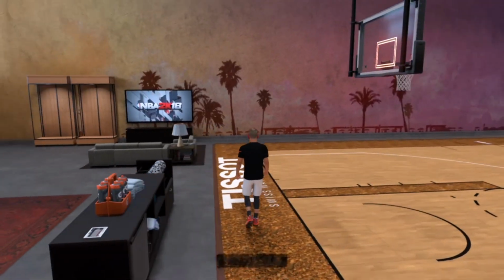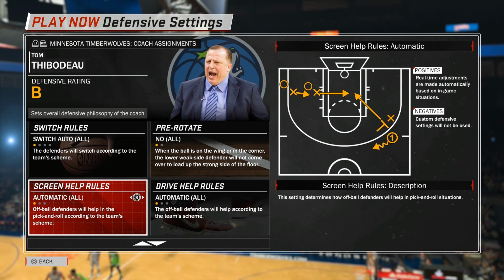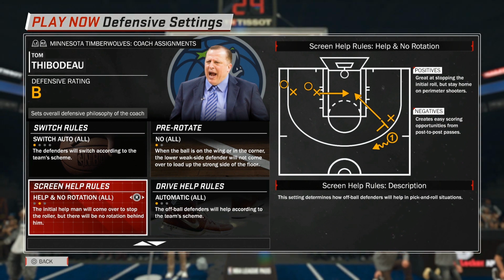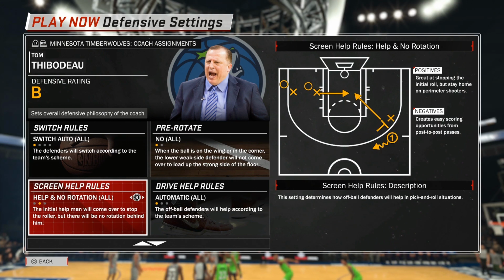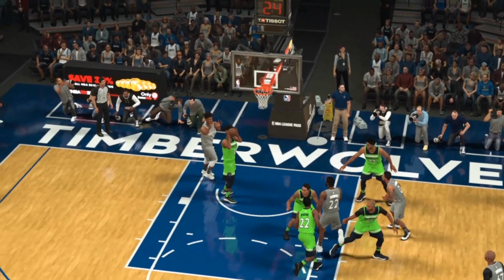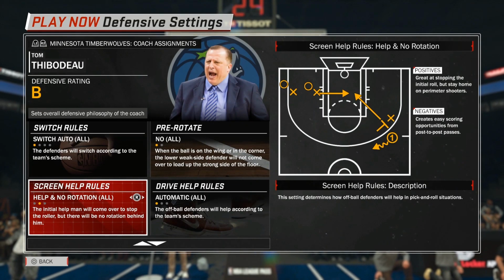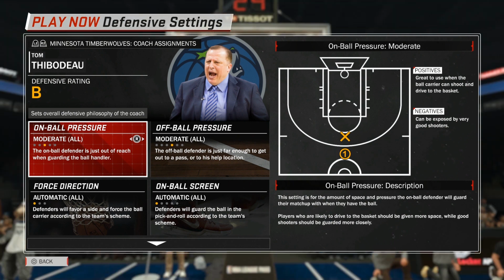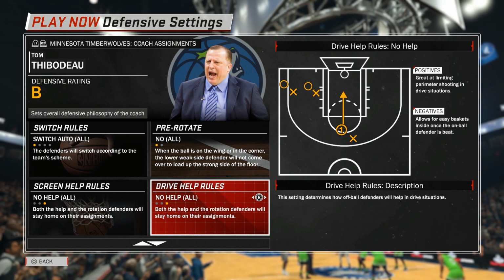NBA 2K18 Defensive Settings #7 : Stop The 5 Out Offense! Tested Proven Strategy! Help Rules Slider!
THESE DEFENSIVE SETTINGS WILL FLAT-OUT STOP UR AI TEAMMATES FROM MAKING DUMB DECISIONS ON D!!!

THEY GIVE UP WAY LESS EASY BUCKETS AND MAKE THE OFFENSE HAVE TO EARN THEIR POINTS BY FORCING THEM TO MAKE TOUGHER PASSES & SETTLE FOR TOUGHER SHOTS!!

I've tested the hell outta these settings, so lemme show you what I found out. Here's the results and the evidence to back them up. You'll see why this really is the smartest way you can set these settings!

Episode 7: BEST DRIVE HELP/SCREEN HELP SETTINGS AND THE TESTED AND PROVEN SETTINGS/STRATEGY TO DEFEND THE 5 OUT CHEESE OFFENSE

Thx so much for watchin guys!! After doing all the testing and looking at the evidence, I truly believe these settings will improve ur AI defense. Make sure to give ur Popboy a THUMBS UP if u enjoyed the vid/found it helpful. It helps me do more for yall in the future!

I'll catch yall at the next episode...but until then.

Don't Get Popped On!

Always know what's poppin! Check out 2K With The Popboy on Twitter!!